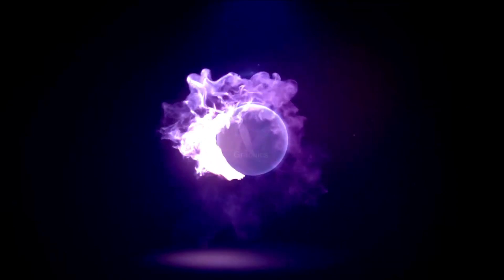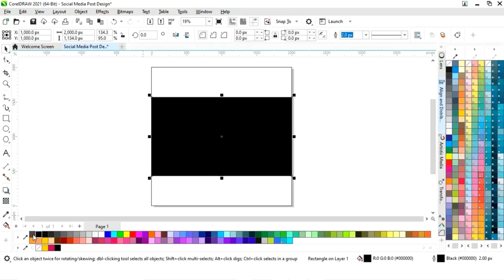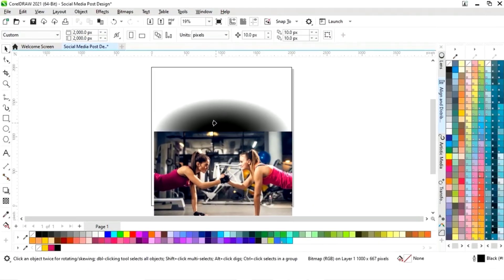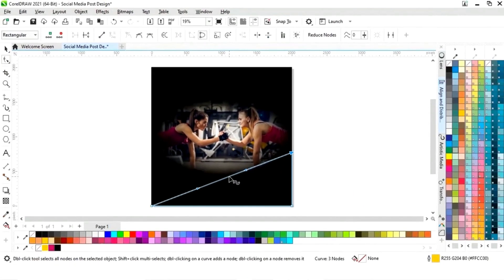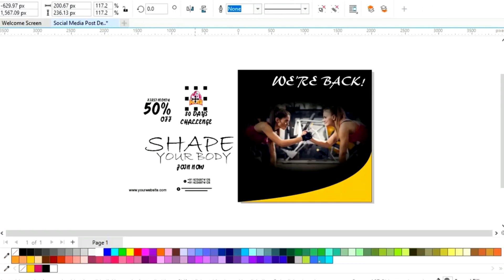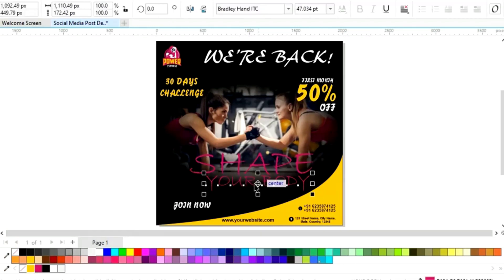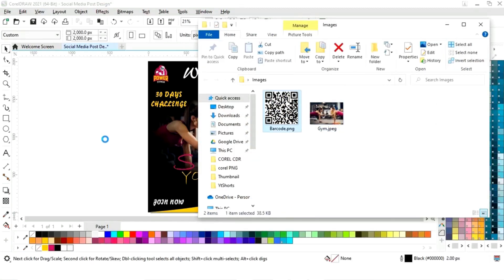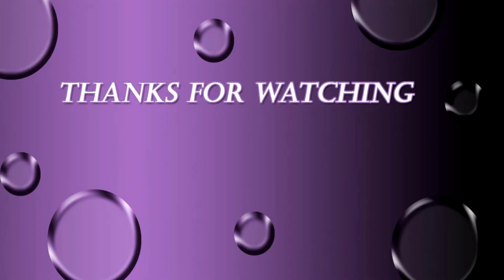How To Create Social Media Post Design - CorelDRAW Tutorial